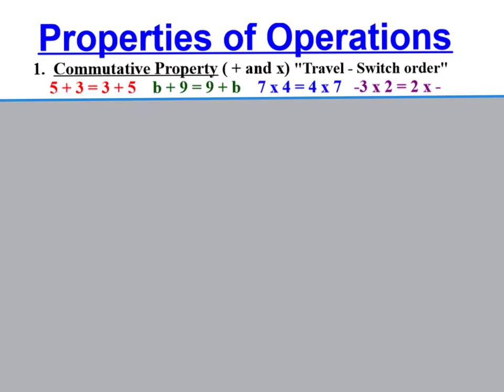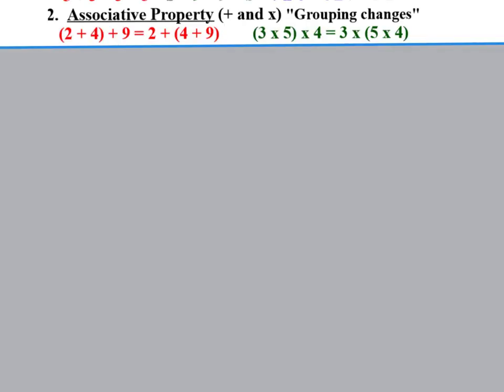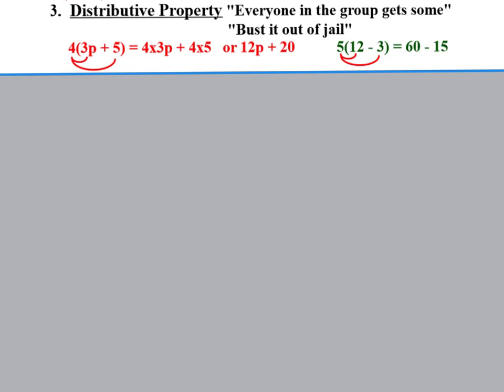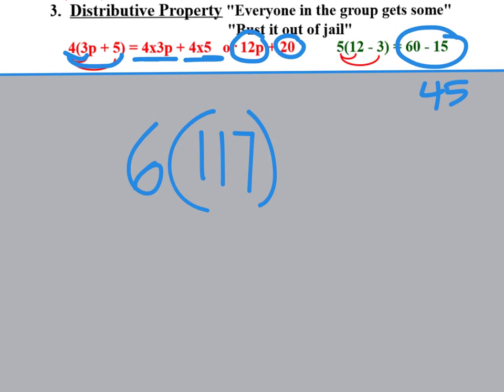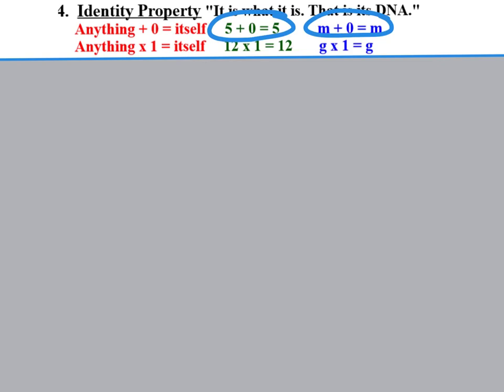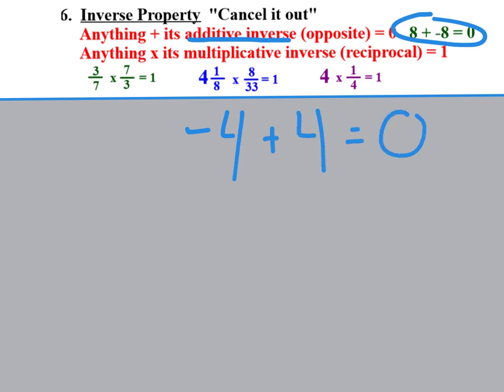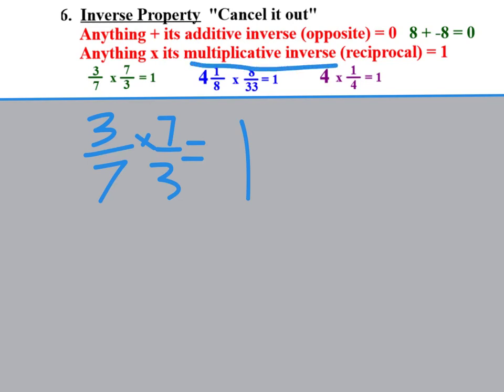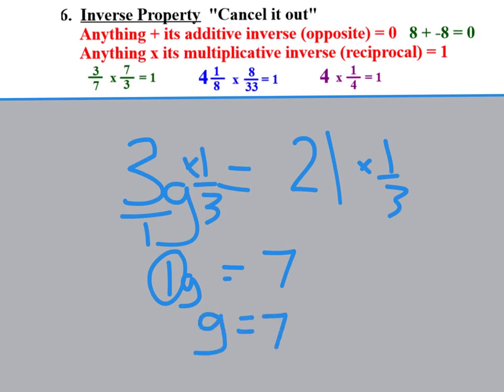Properties of operation